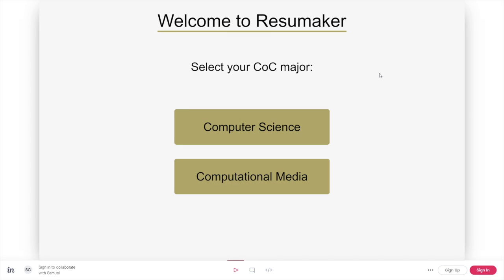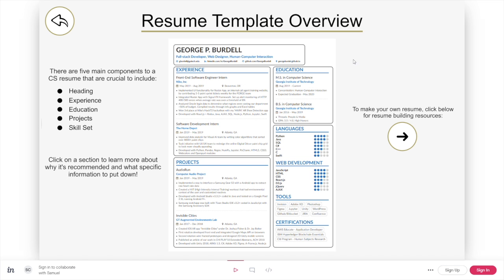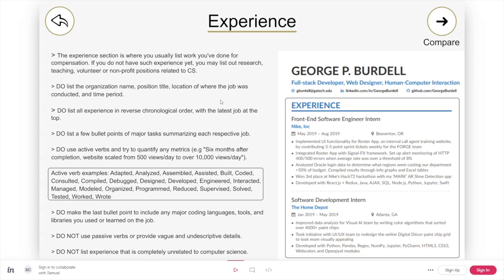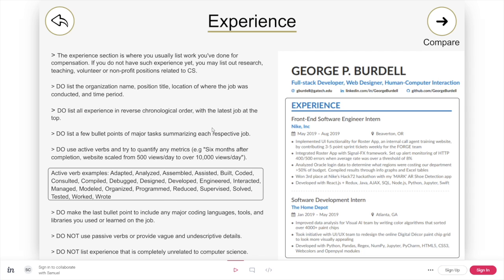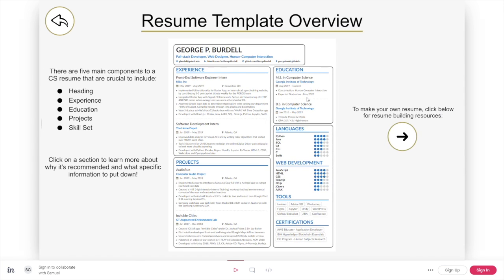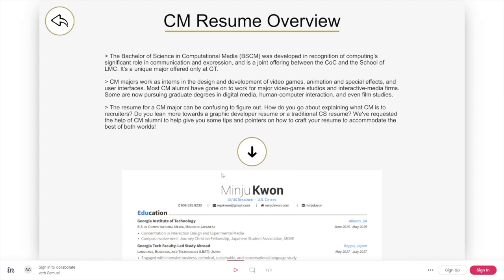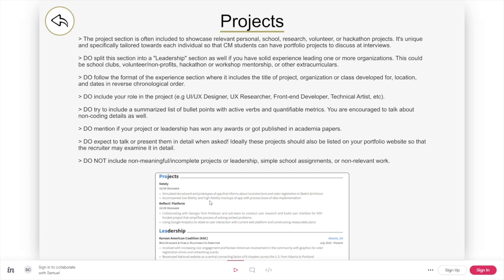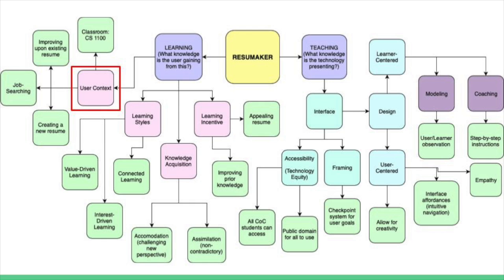CS 4660: Resumaker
This video is about CS 4660: Resumaker